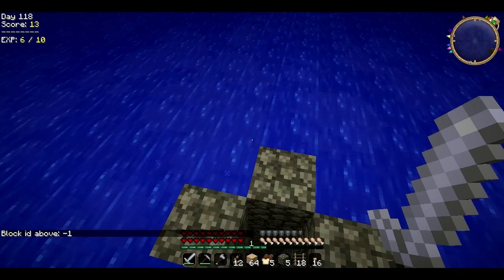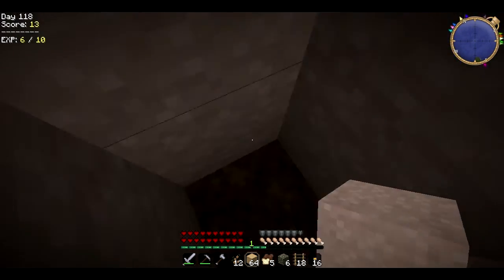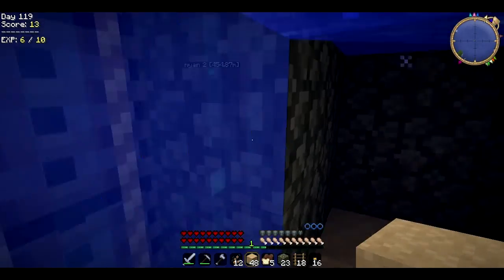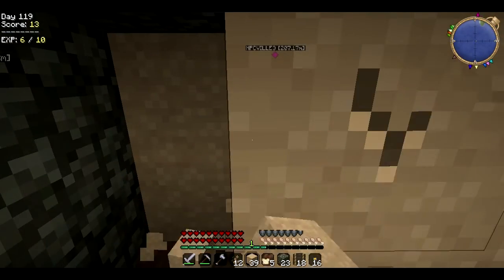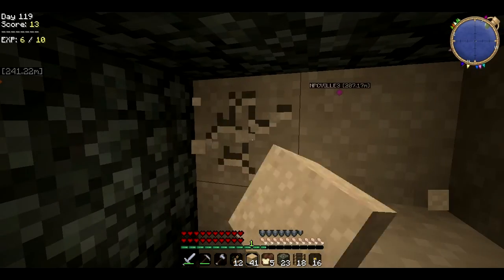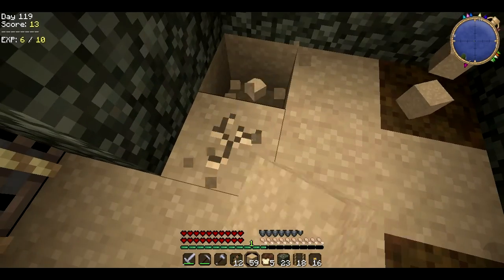Minecraft: Getting furry on the YogBox - Part 214 - A watery hell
Minecraft: Getting furry on the YogBox Part 214
Yogbox for minecraft version 1.0 with the SMP revival texture pack